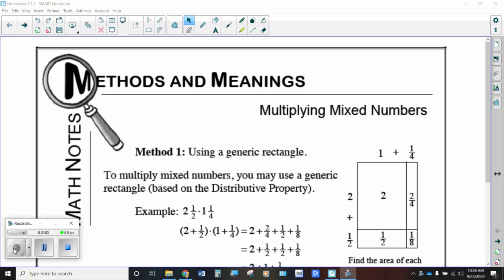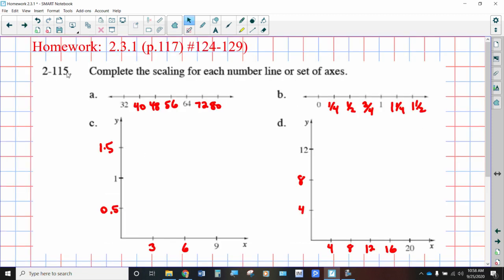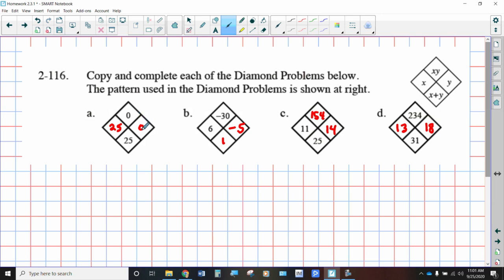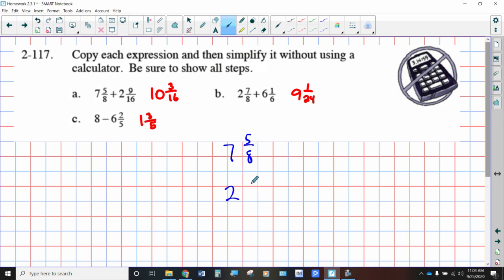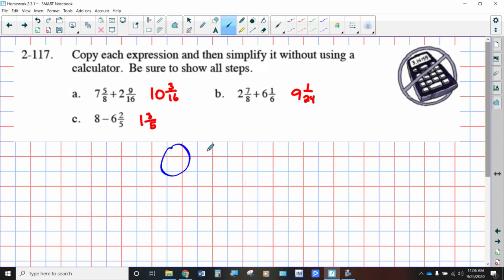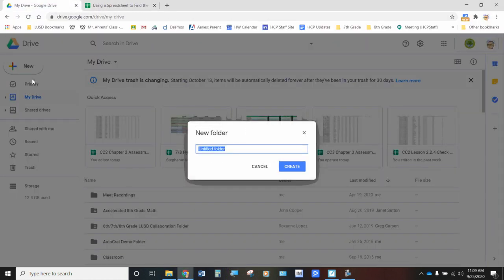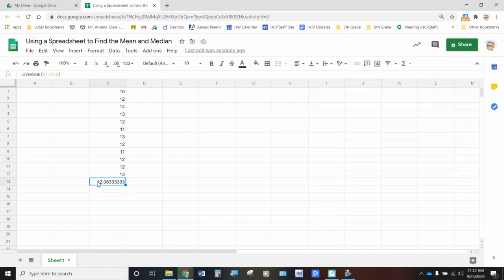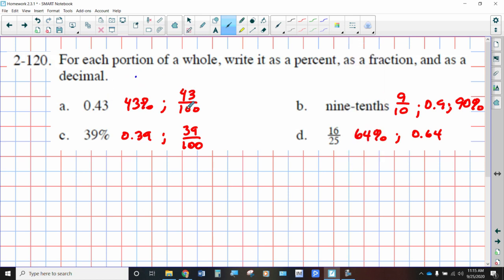7th Grade Homework Ch2 3.1